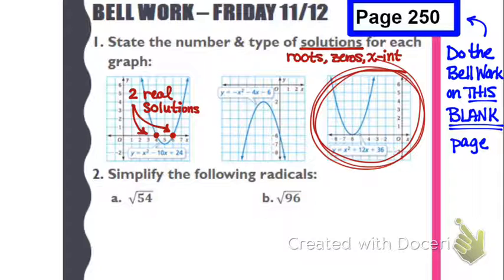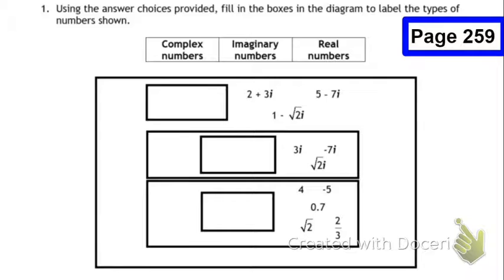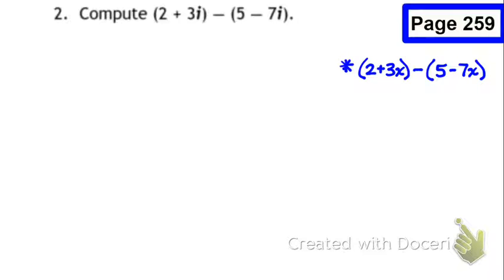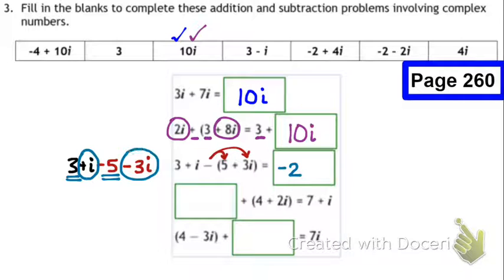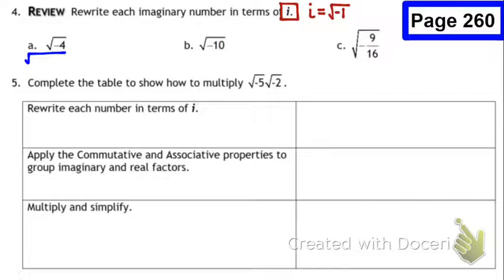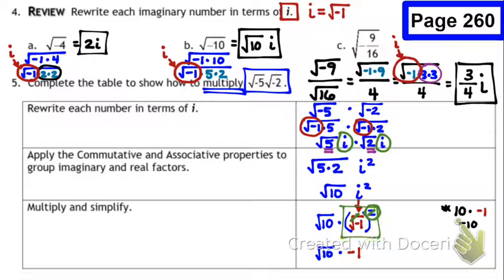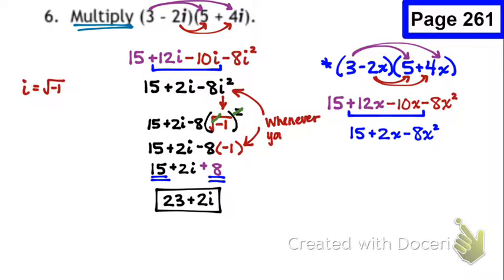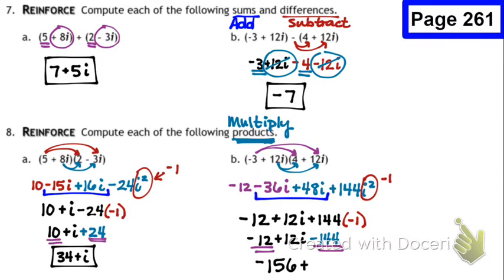Algebra 2 Friday 11-12 Complex Numbers - Day 1